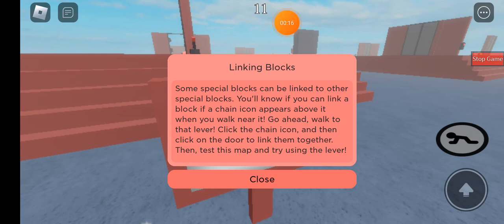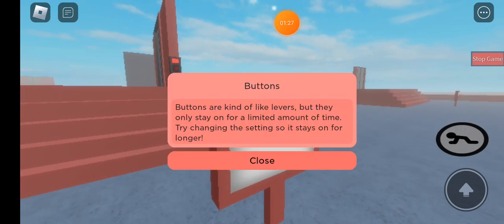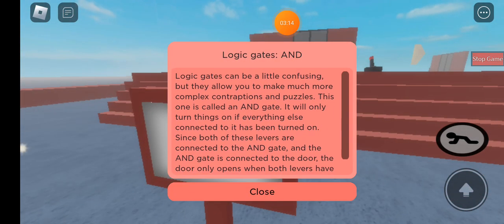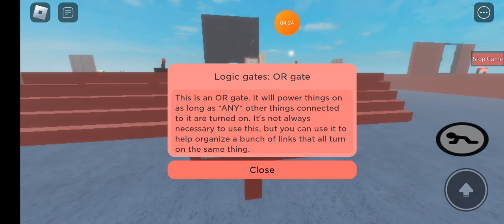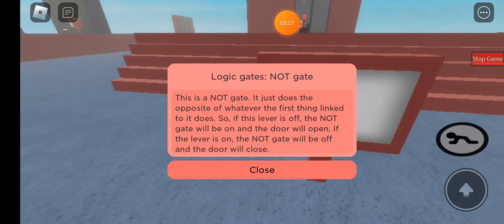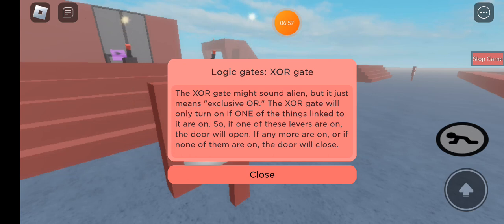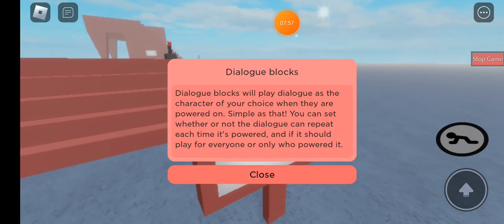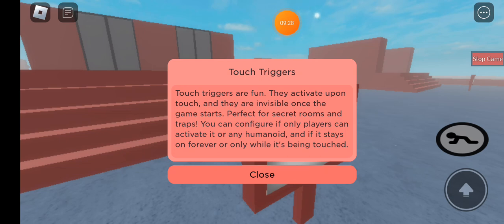Przedstawianie tutorialu linków w Piggy Build mode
Link do gierki